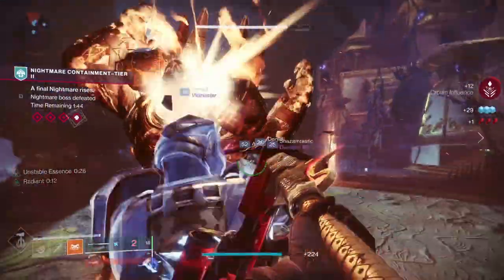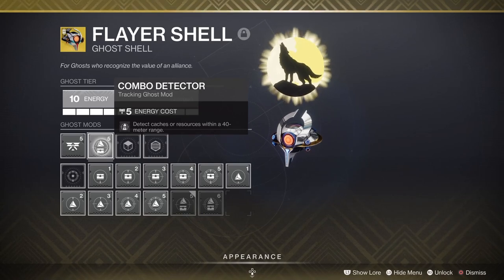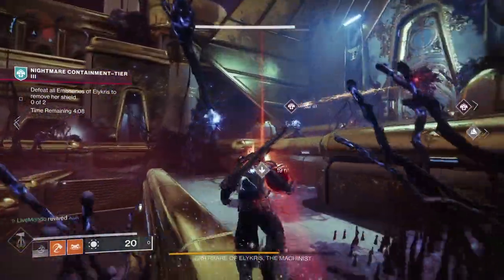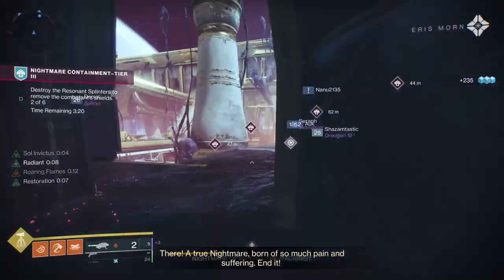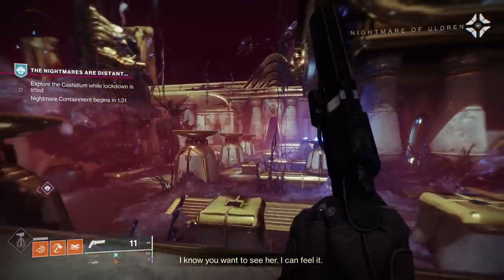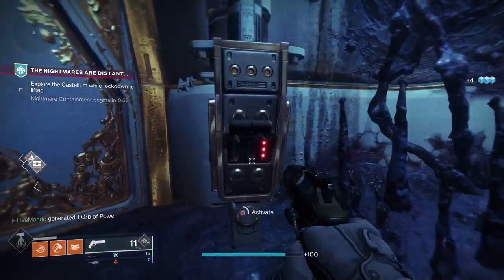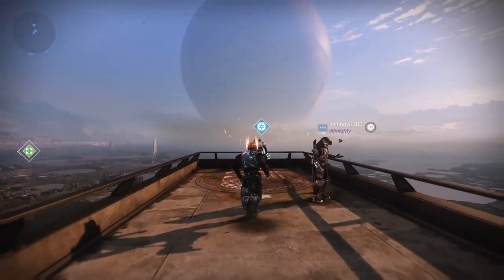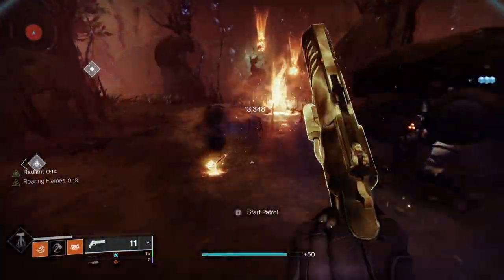Destiny 2 : How To Level Fast And Efficiently - Season of the Haunted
This is my Guide on how to level up fast and efficiently in season of the haunted. In this video I show how I got to level 120 in 5 days and give you tips on how to get your level up quickly and efficiently.